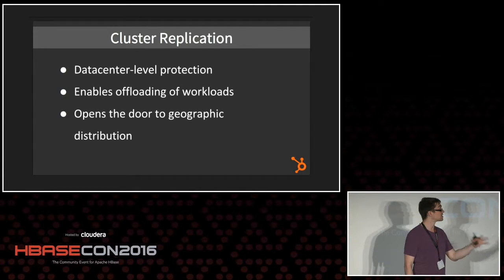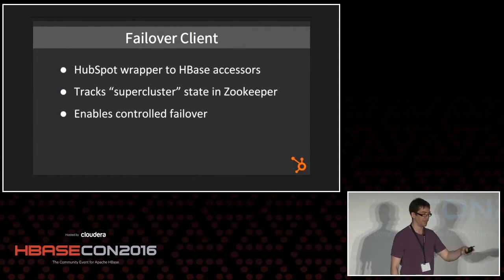Solving Multi-tenancy and G1GC in Apache HBase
Graham Baecher & Patrick Dignan (HubSpot)

At HubSpot, all HBase clusters run with G1GC and are highly multi-tenant, powering hundreds of unique APIs, Hadoop jobs, daemons, and crons. This two-part talk will cover challenges and solutions involving HBase multi-tenancy and G1GC tuning at HubSpot, including an overview of our request-by-request monitoring and analysis tools and how we identify/address G1 settings and behaviors that might be causing performance or stability problems.